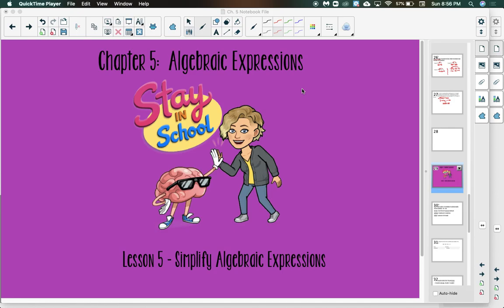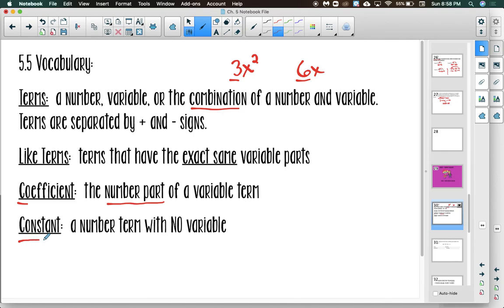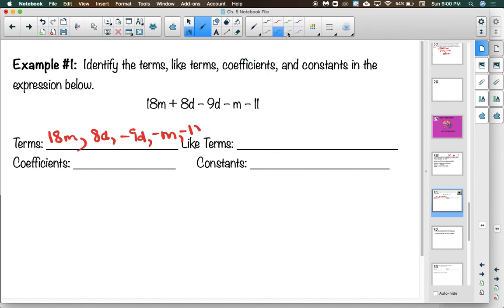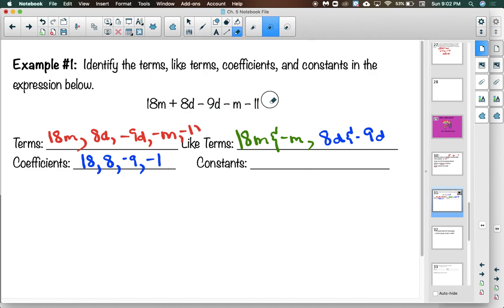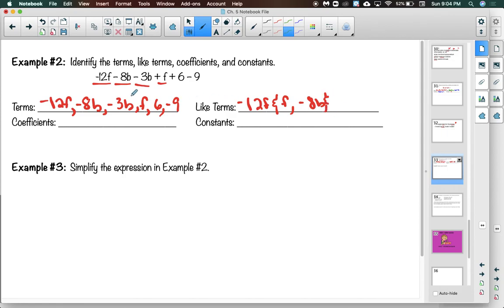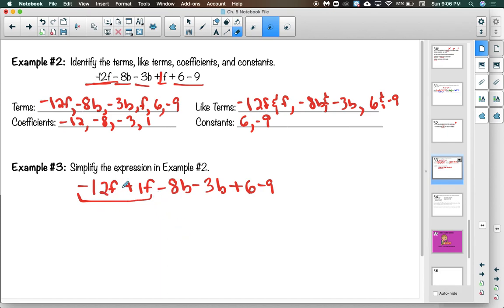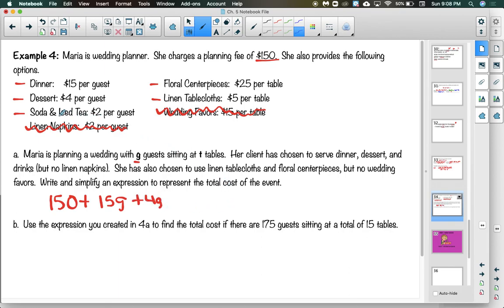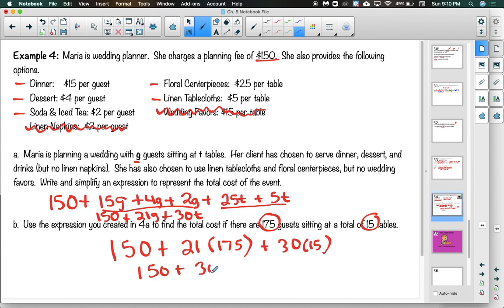5.5 Simplify Algebraic Expressions